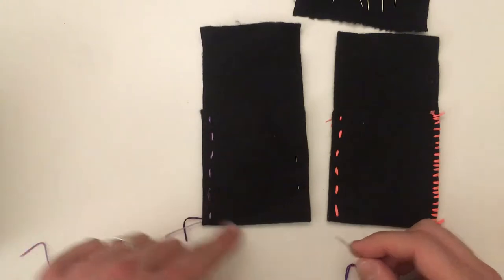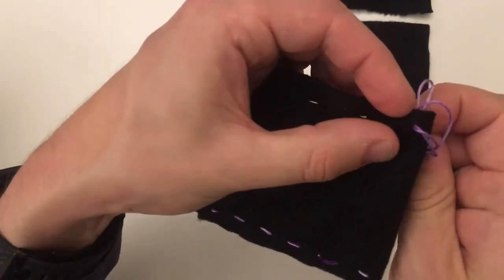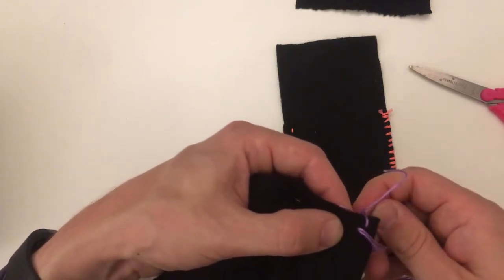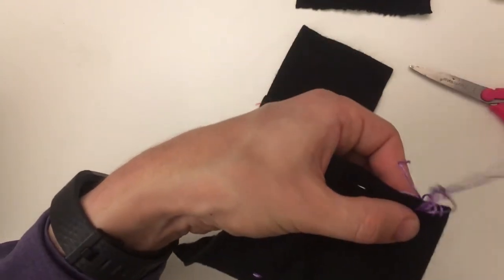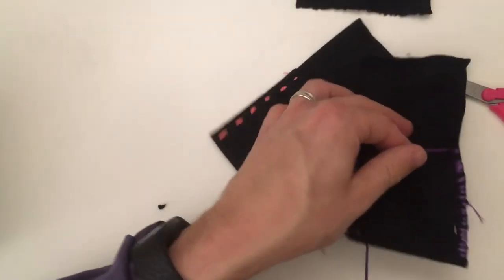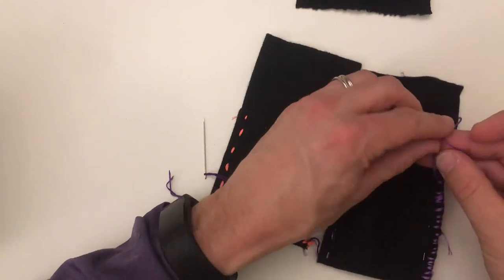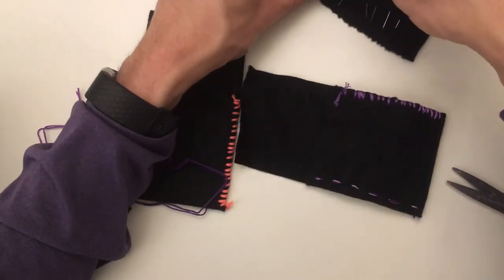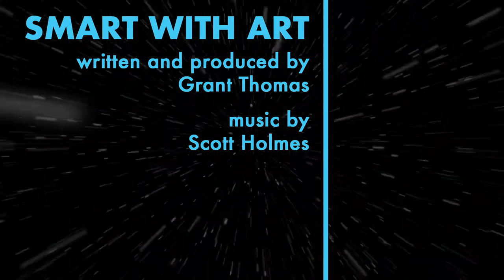Ugly Doll Tutorial - Whip Stitch